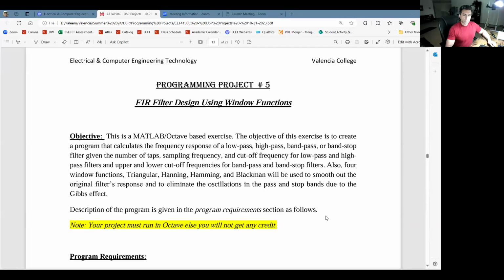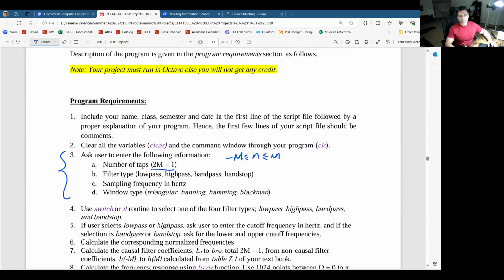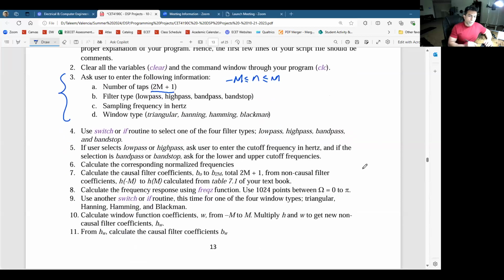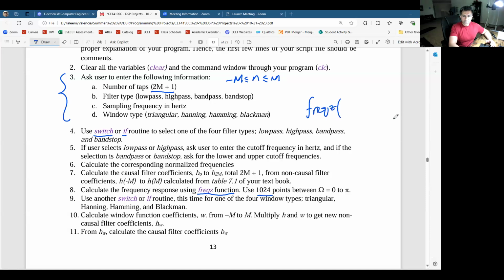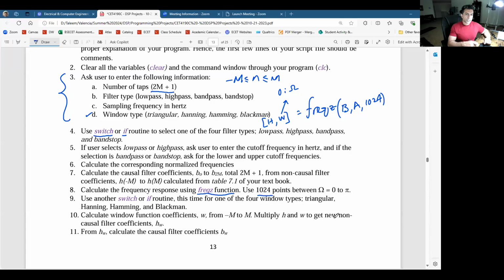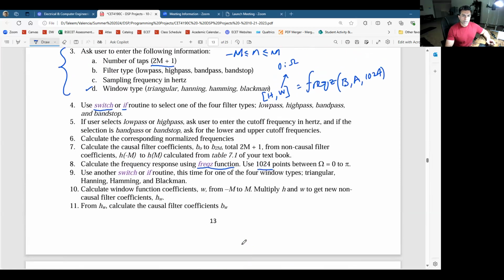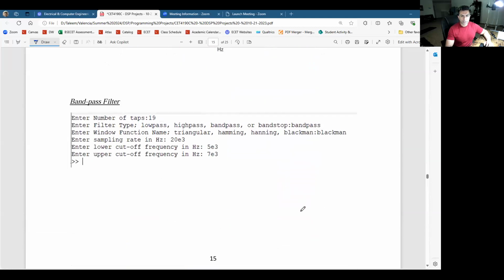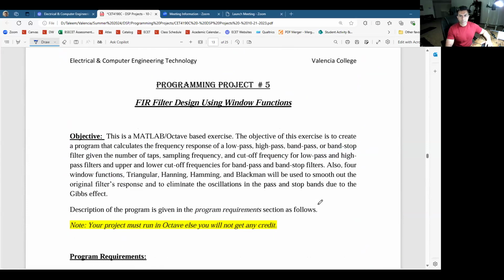DSP Project 5 - FIR Filter Design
This is project # 5 for CET4190C - DSP course offered as part of the BSECET program at Valencia College, Orlando, FL. In this project, we will design an FIR filter using Fourier Transform method, and also use Window functions to smooth out the filter response. MATLAB/Octave is used for the filter design.